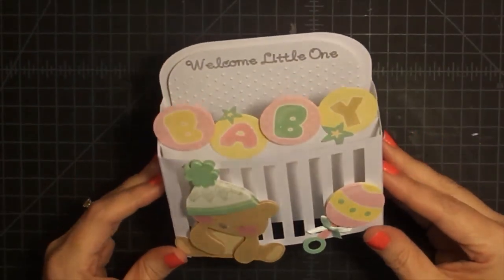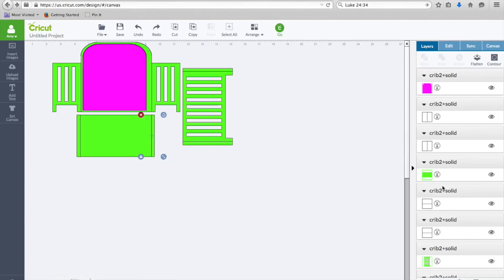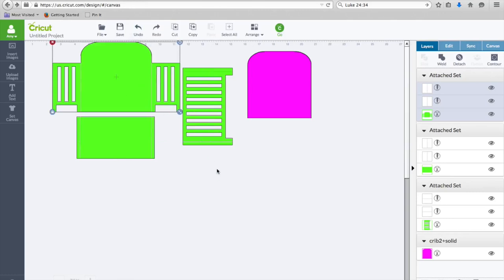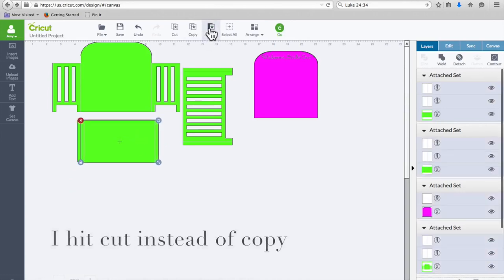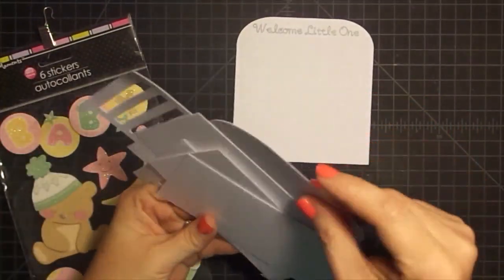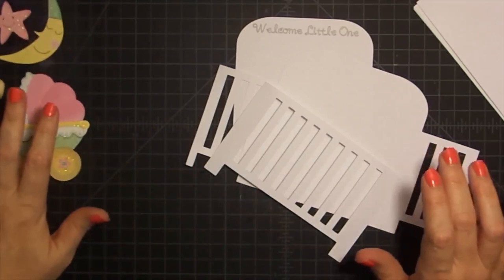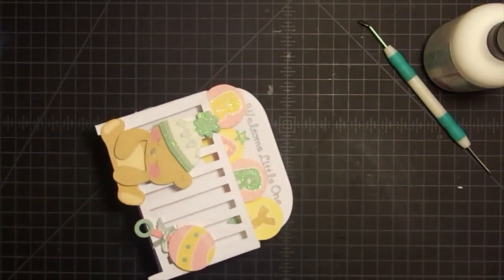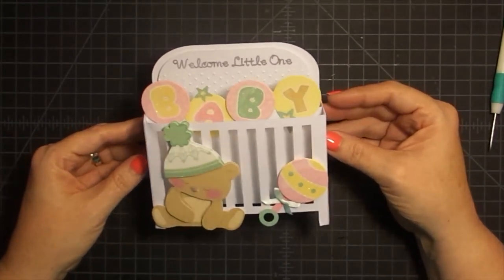Baby Crib Box Card Cricut Explore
I had the pleasure of working with one of George and Ken's (Crafts by Two) SVG cuts and I have to say I loved it!  I think it is the cutest baby card I have ever seen.

Crafting with Meek!

Purchase Stamps